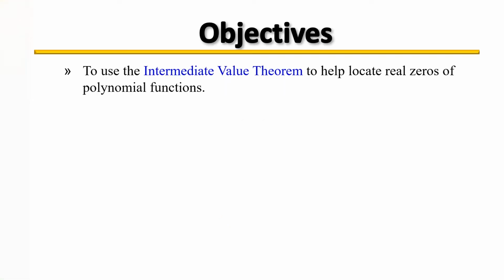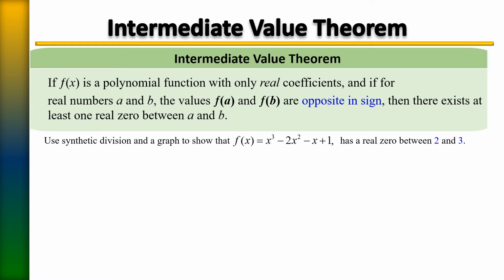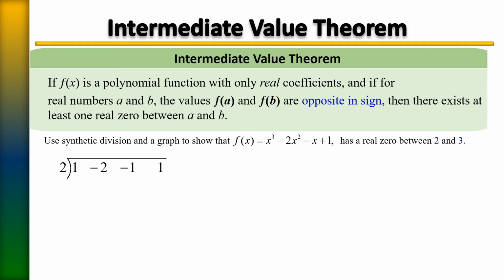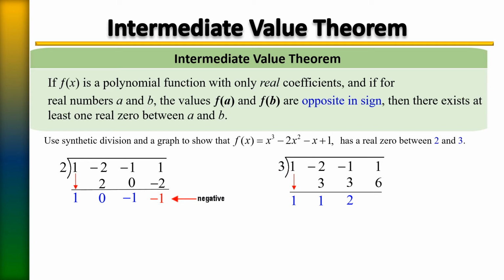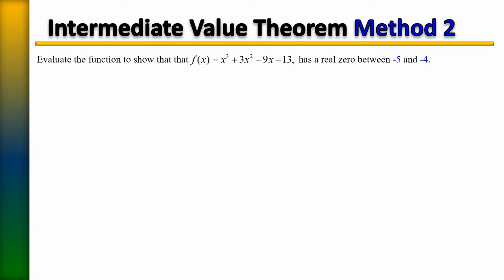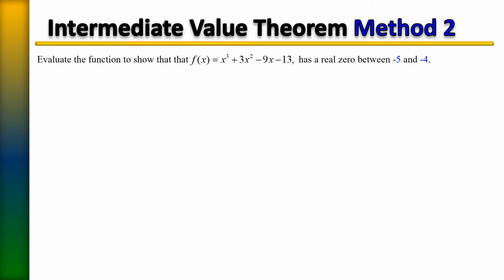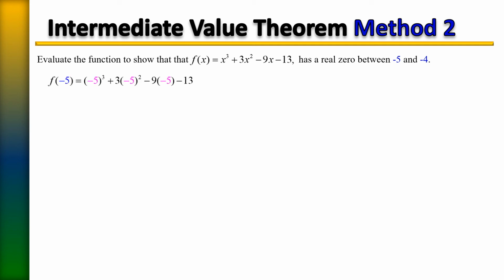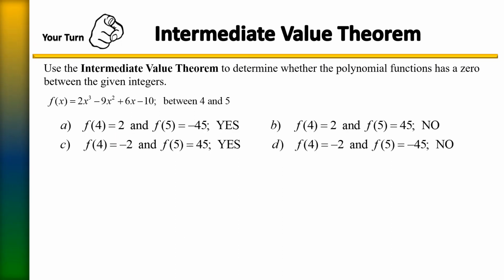Intermediate Value Theorem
Intermediate Value Theorem by Dr. Terri J. Speights, Professor at Palm Beach State College.